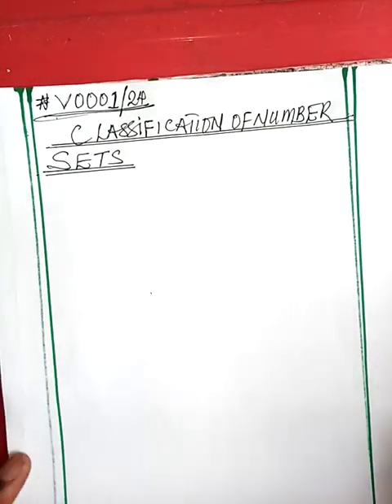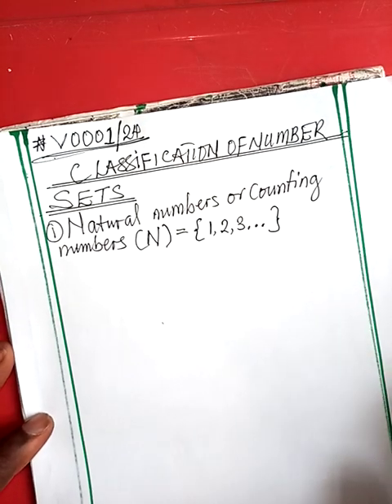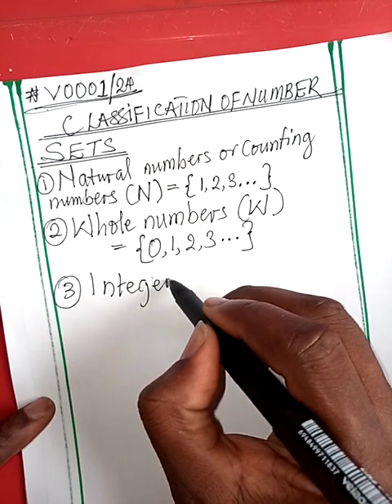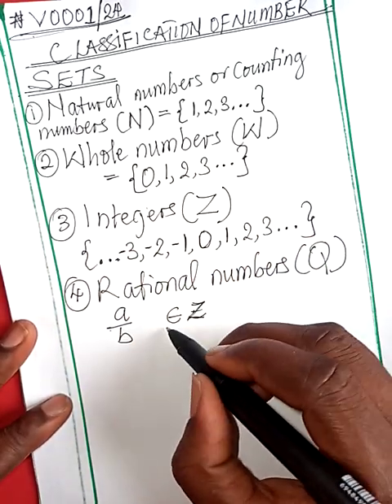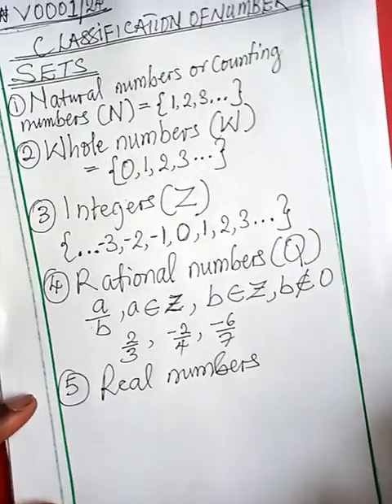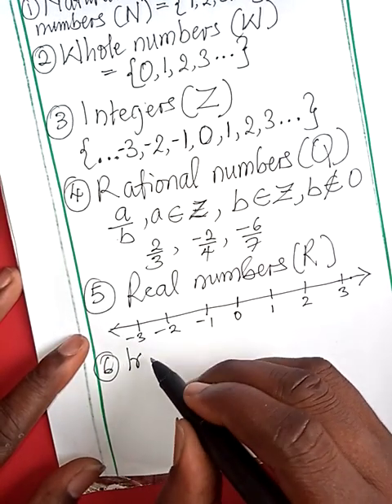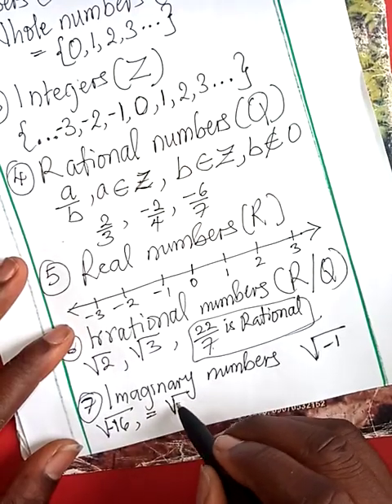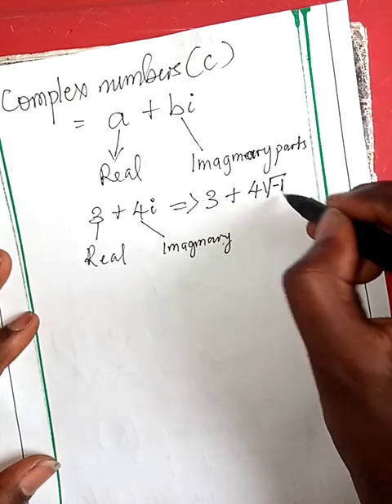CLASSIFICATIONS OF NUMBER SETS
This brings the basic conversational
 classifications of numbers into various sets